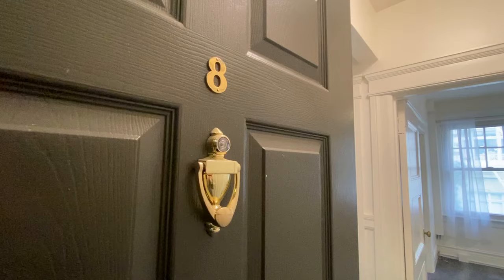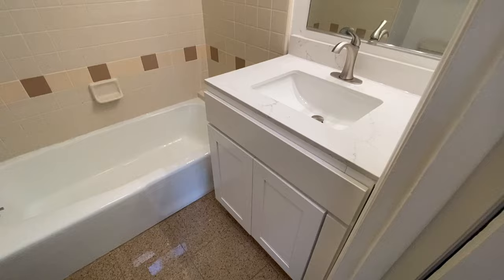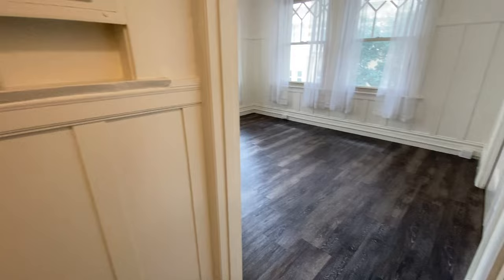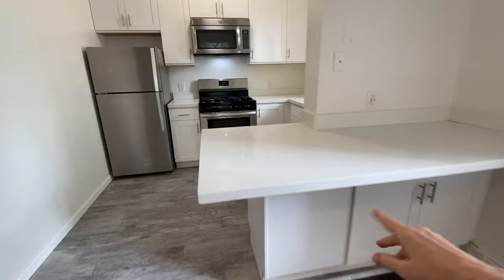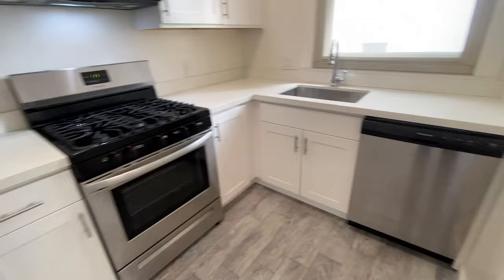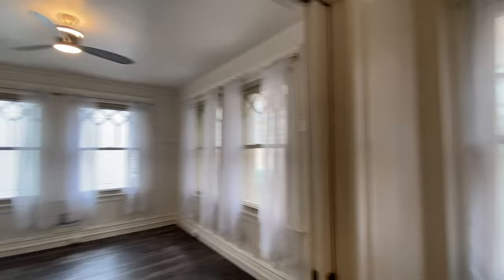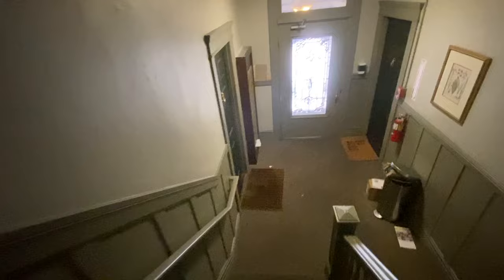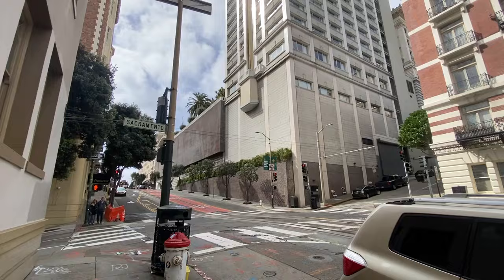Lovely corner unit with great natural light, just updated!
900 Powell APT 8 @ Sacramento

Available now! Posted March 27, 2024.

This is a great one bedroom one bath apartment with wood floors throughout. There are pretty pockets doors between the bedroom and living room. Nice open kitchen with granite counters, lots of cabinet space, and all appliances (fridge, gas range, microwave, dishwasher), just remodeled!

Located in the historic Princess Apartments on the Powell & Hyde cable car line in esteemed Nob Hill!

* Triple paned windows throughout unit

* Shared laundry in the building, 2 washer 2 dryers - ShinePay App enabled

* Cable/internet ready (Comcast/Xfinity)

* Owner pays for water, Tenant pays all other utilities and services

* Security deposit is 1.5 x rent

* Non-smoking unit

* ONE small pet negotiable, additional $500.00 additional security deposit required.

Dimensions:

Kitchen: 9.5 x 6.5
Bathroom: 6.5 x 5
Living room: 13.5 x 11.5
Bedroom: 12 x 11.5
-closet: 2.5 x 1.5
Hall closet: 3 x 2

Rental listings subject to change at any time. (Agent) believes all information contained herein to be correct but assumes no legal responsibility for the accuracy, any errors, or any omissions in this ad or any syndicated ads on third party websites. Dimensions are estimates only, not an exact measurement. directly for the most current and complete rental listing info. Thank you.

“This unit is a rental unit subject to the San Francisco Rent Ordinance, which limits evictions without just cause, and which states that any waiver by a tenant of their rights under the Rent Ordinance is void as contrary to public policy.”